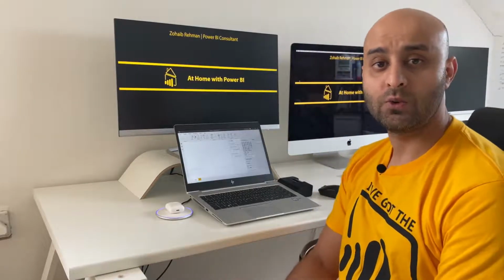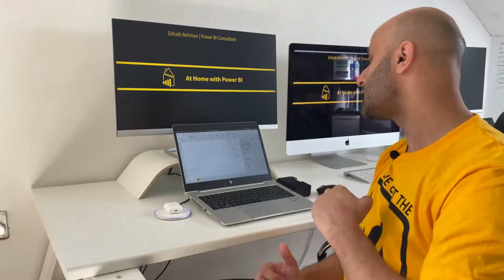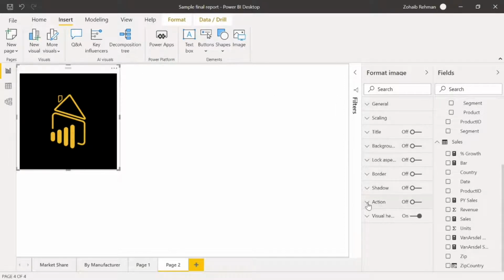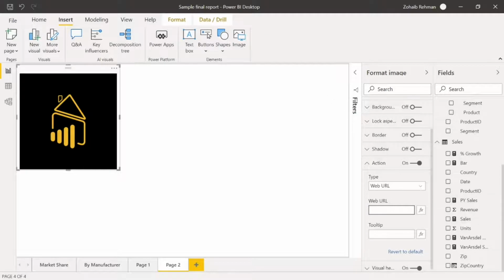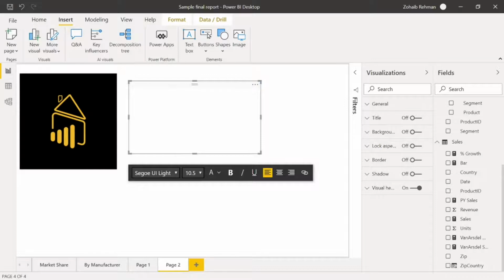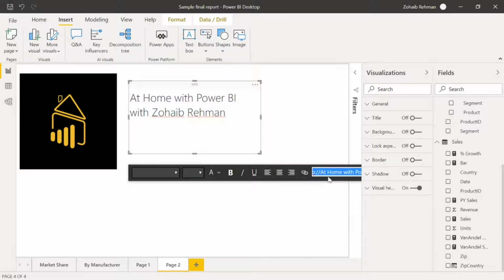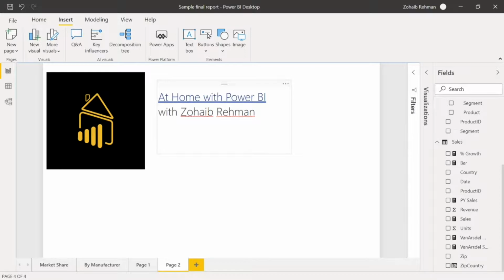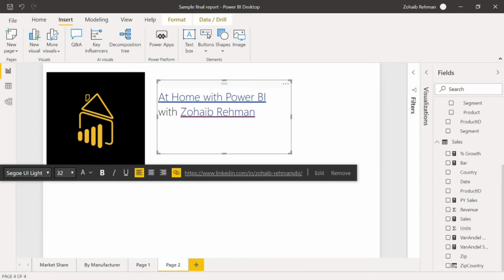At Home with Power BI - Hyperlinks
Adding Hyper links exspecially for client report is a must in my eyes

Why?

If you are creating a report you will obviously brand their report to their company, and therefore their logo etc will be visible

So you will want to use their logo or a phrase as a link to their website page

This is where I show you how to add a Hyperlink to your reports